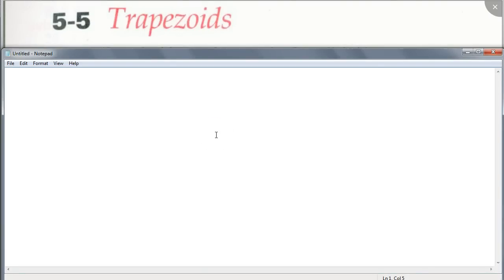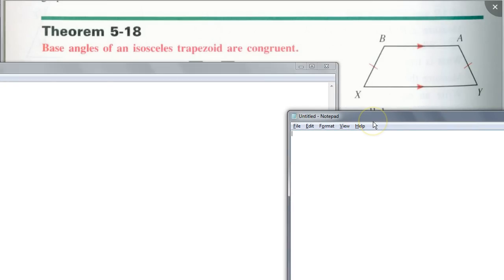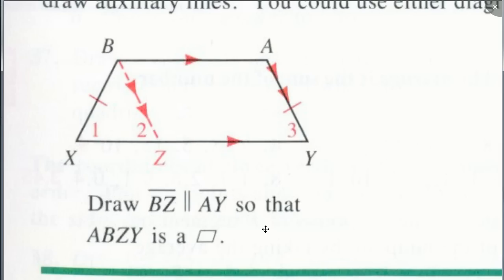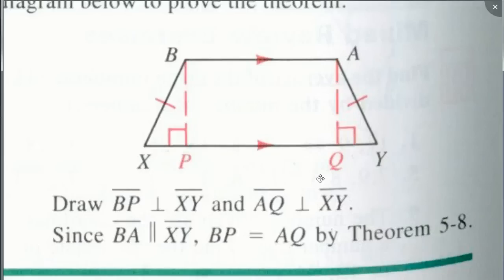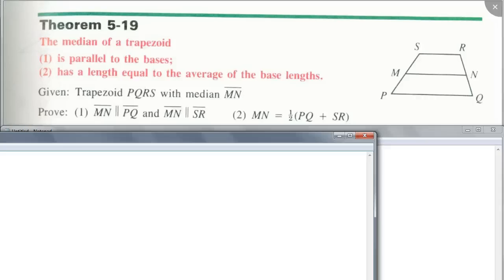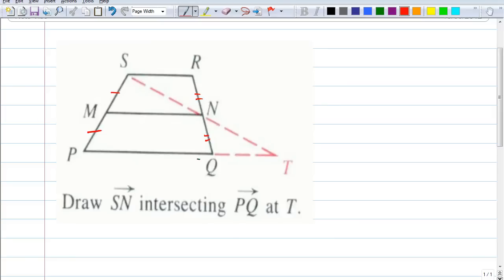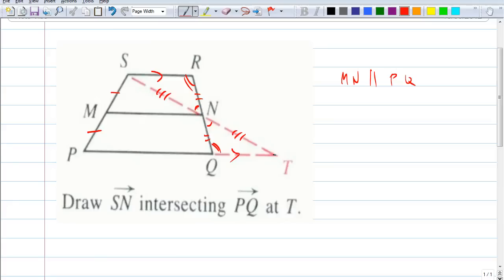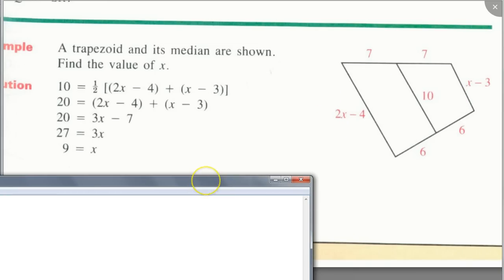Geometry 5.5 Trapezoids